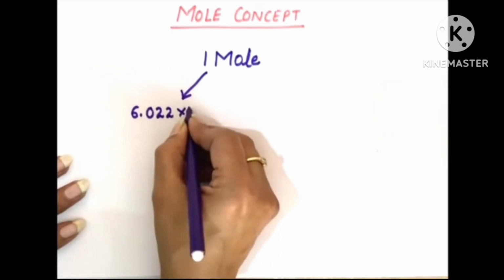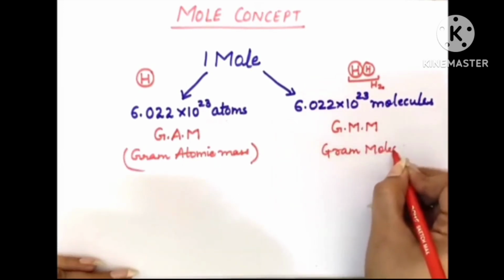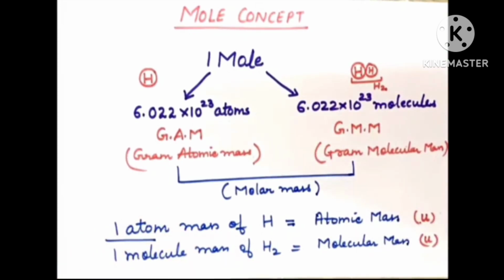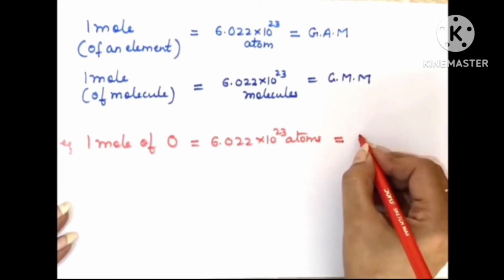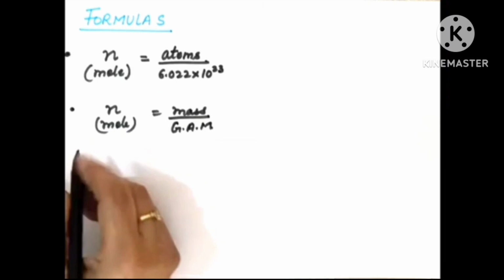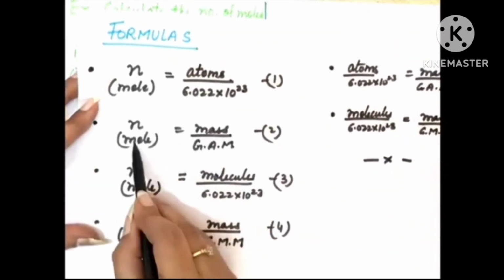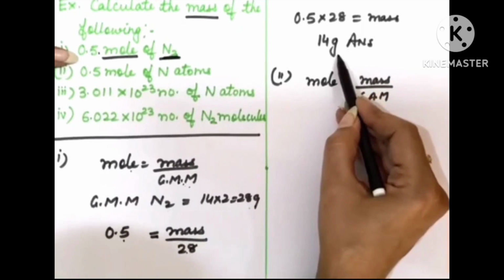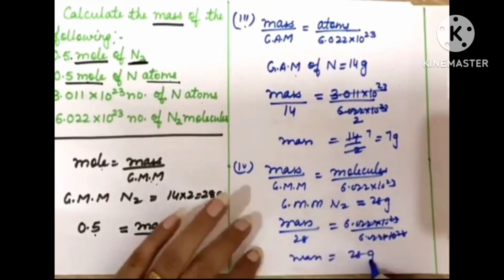Mole Concept Class 11 || Bacis on Mole concept || Molar mass